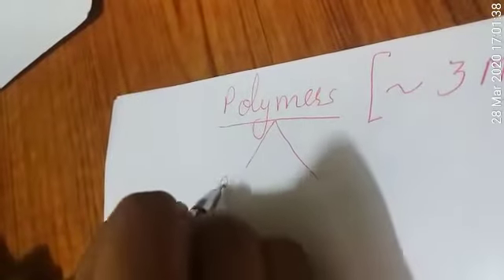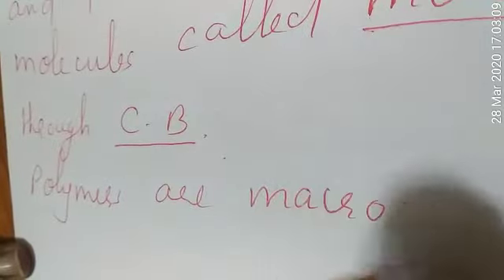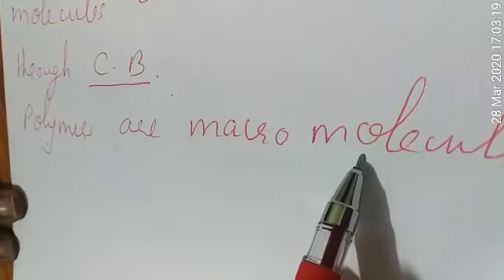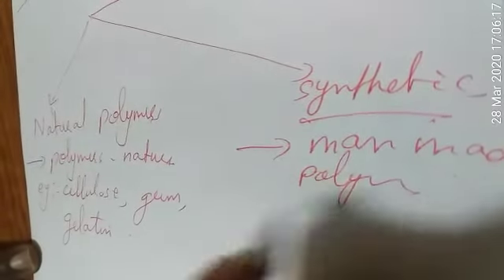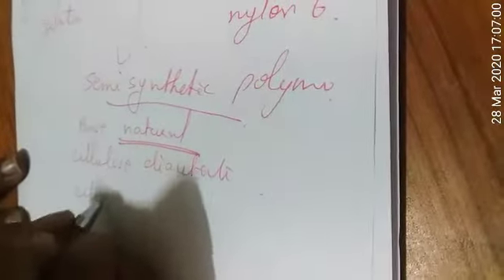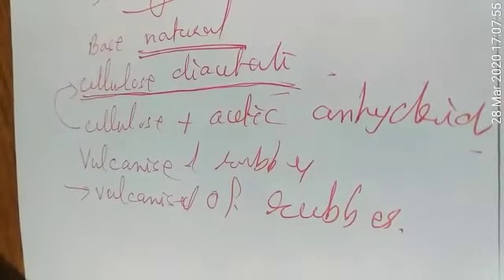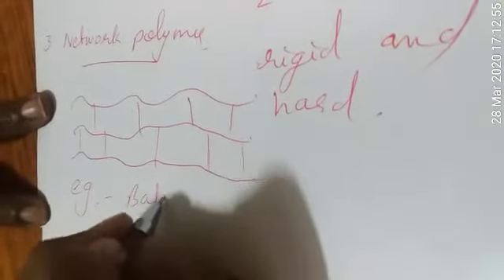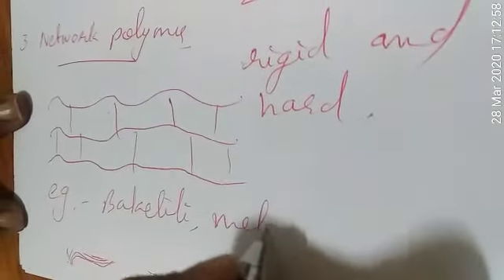CBSE | Class 12th |Polymers.